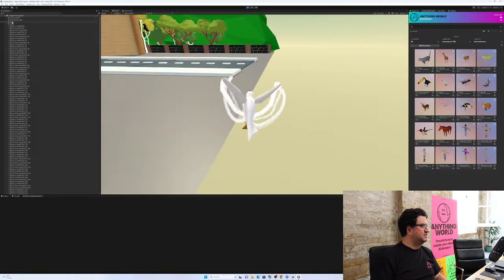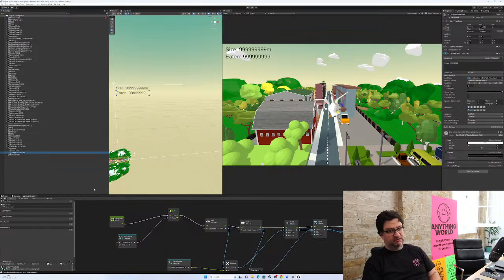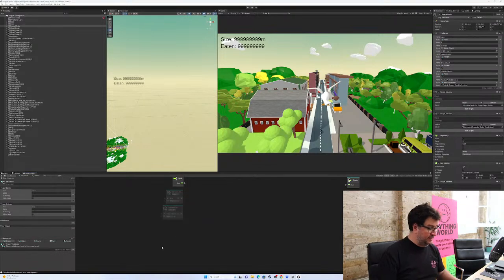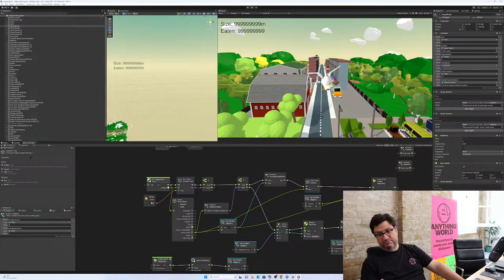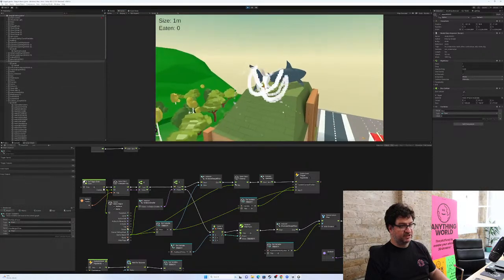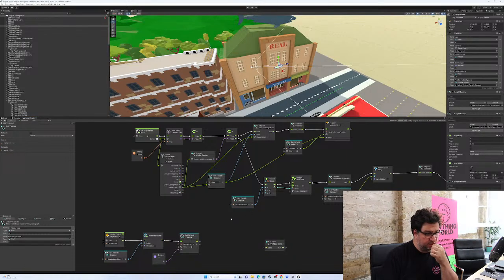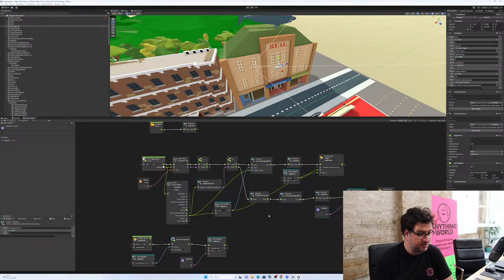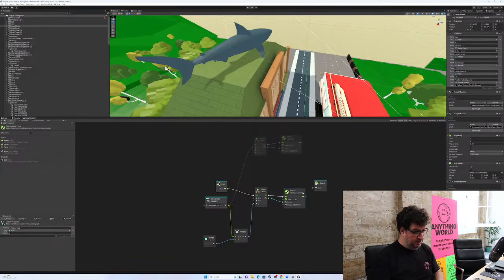Anything World - Seagull Game Dev Livestream!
Games! Fun! Kindness!